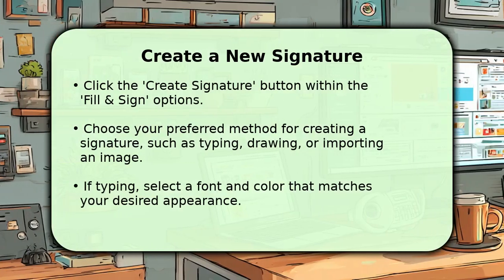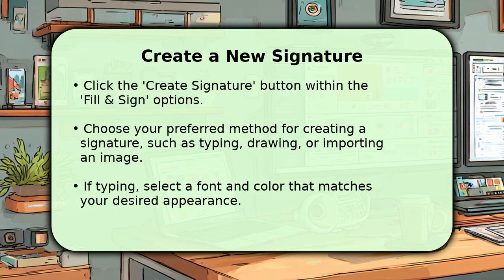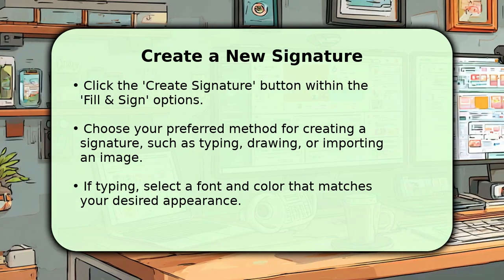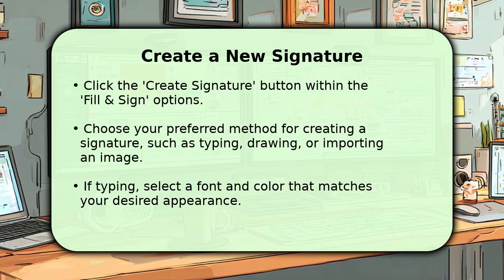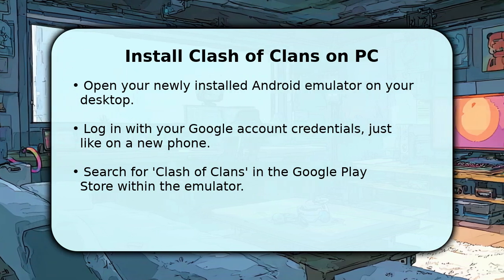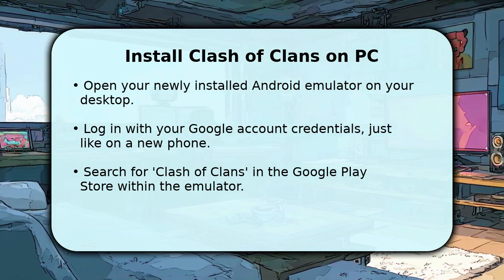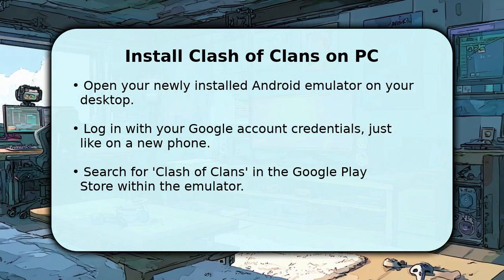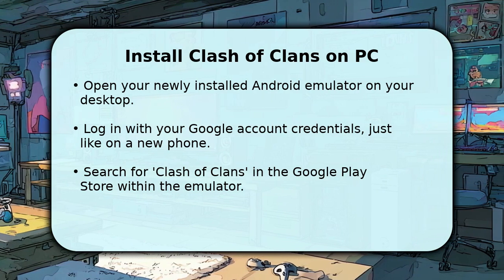How To Sign PDF Foxit Reader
▸ :^) Learn exactly how to sign a PDF document using Foxit Reader in this step-by-step tutorial! If you need to add an electronic signature to a PDF, fill out forms, or digitally sign a document, this video will guide you through the entire process. We cover everything from creating your signature to placing it on your PDF file, ensuring your documents are completed quickly and efficiently. Master signing PDFs with Foxit Reader today!